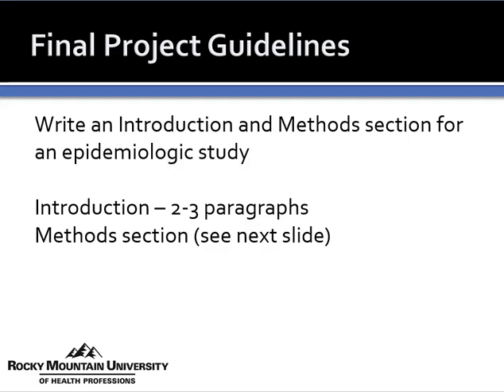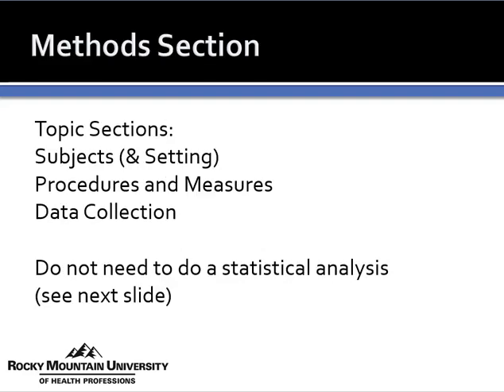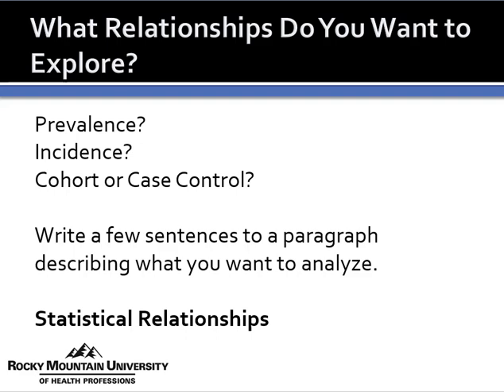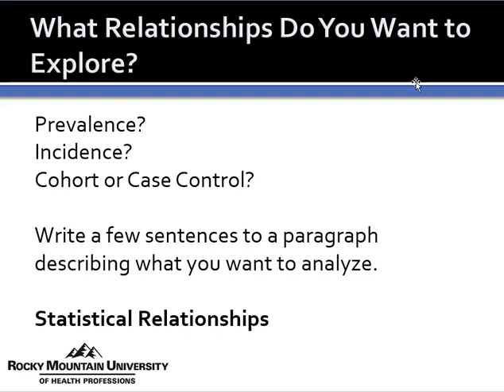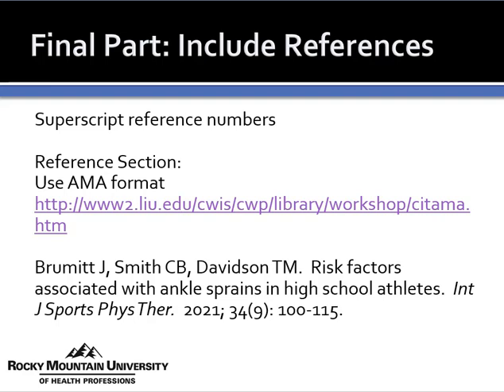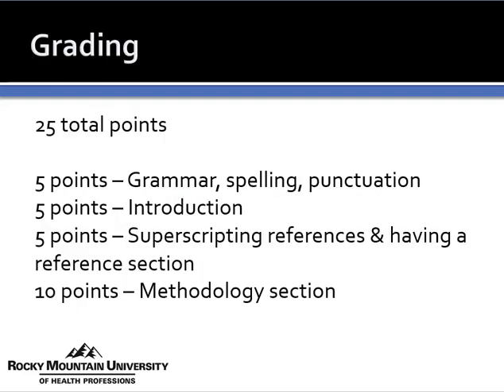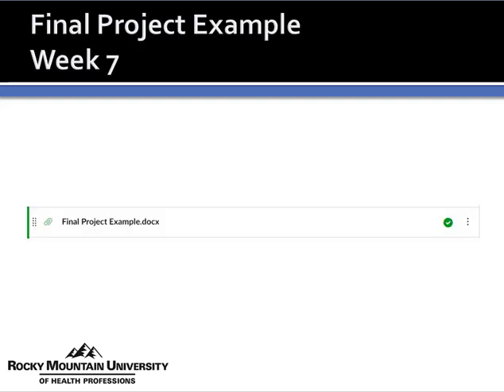HS 730 Final Project Notes